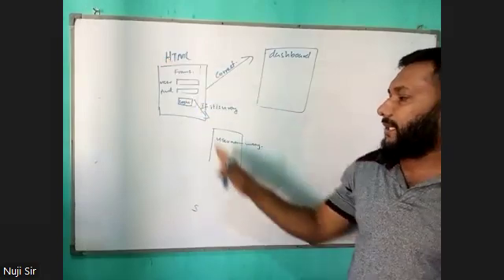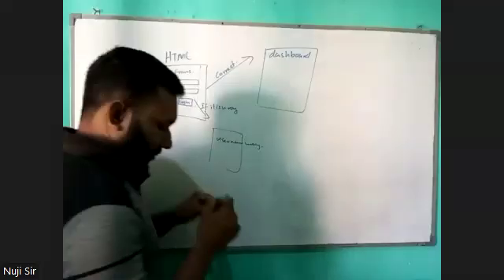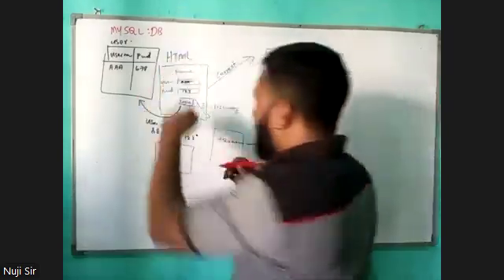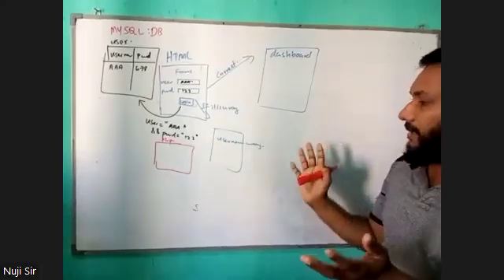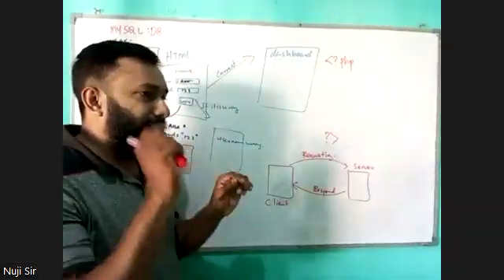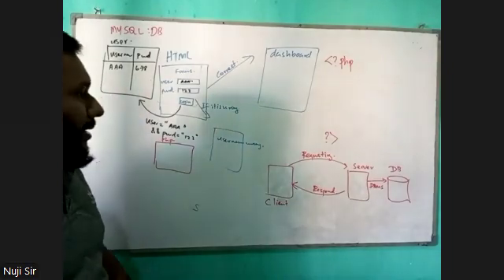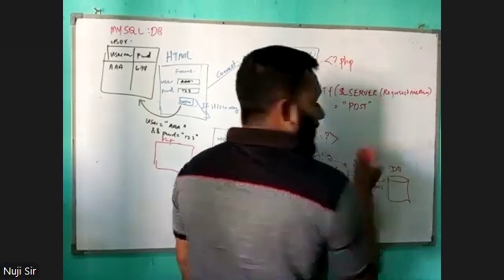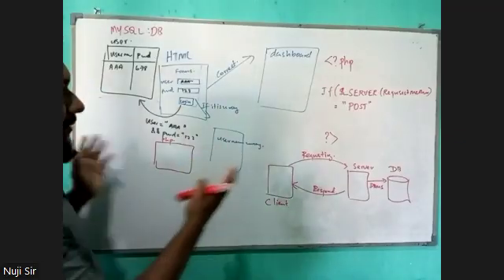Advanced Level ICT: Exploring HTML, PHP, MySQL, and Their Applications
NUJI SIR,
A/L ICT Lecturer - Online and Onsite Classes
A/L 2025 & 2026 Batch Commencing

In this video, we dive deep into key web development technologies: HTML, PHP, and MySQL. Learn how these essential tools work together to build dynamic websites and manage databases. We'll cover their individual roles, how they interact, and provide practical examples to demonstrate their real-world applications. This is a must-watch for students preparing for Advanced Level ICT exams and anyone looking to enhance their web development skills.